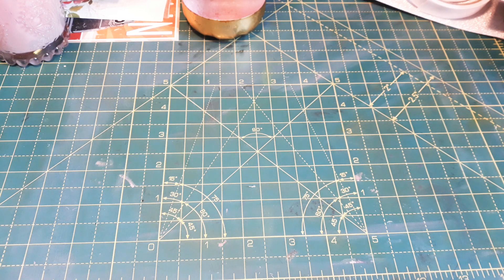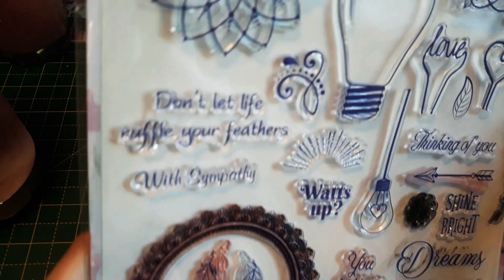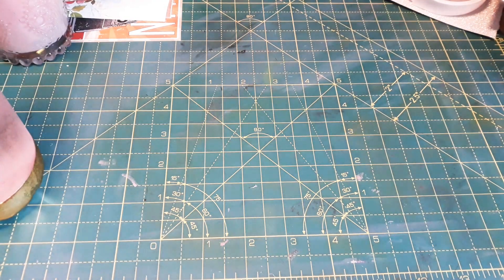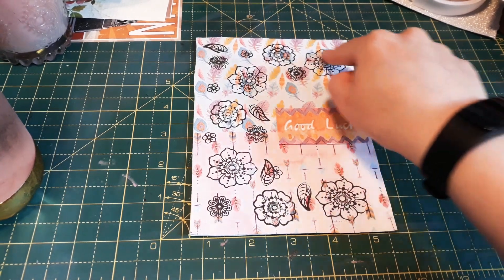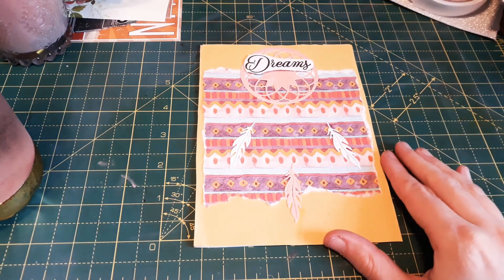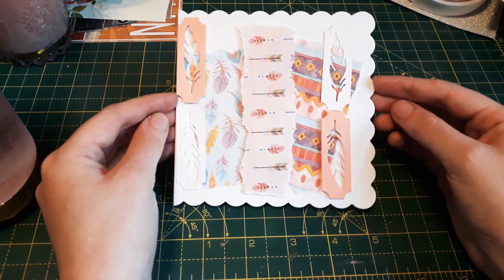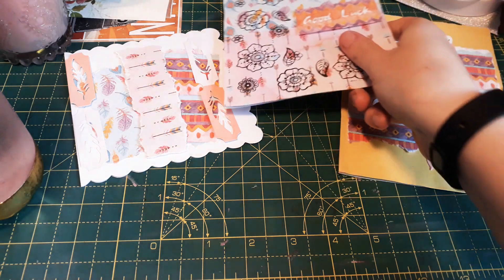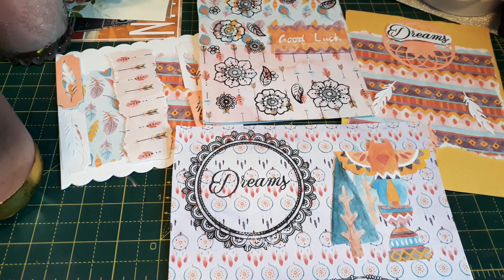Bringing back old magazines cards I made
Carol-ann channels is cajcrfts please pop over and give her love and support thank you